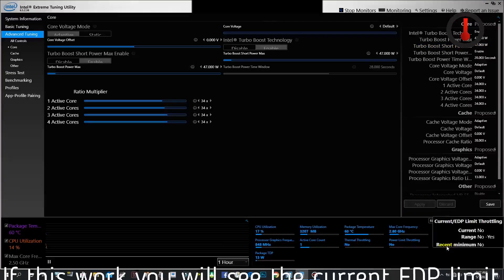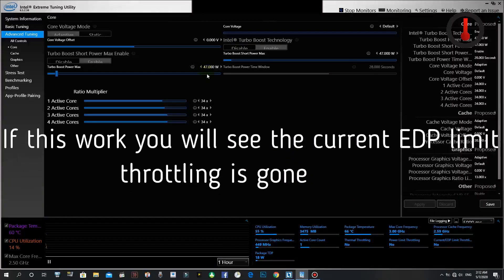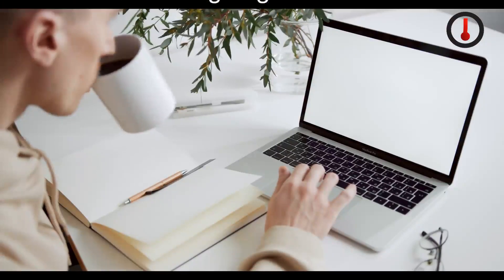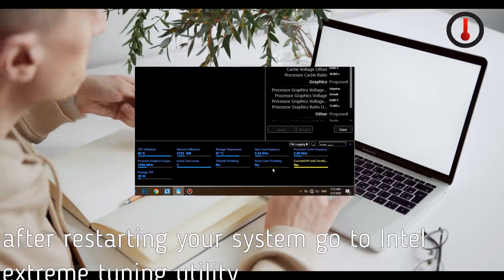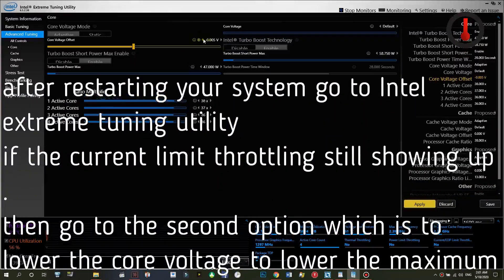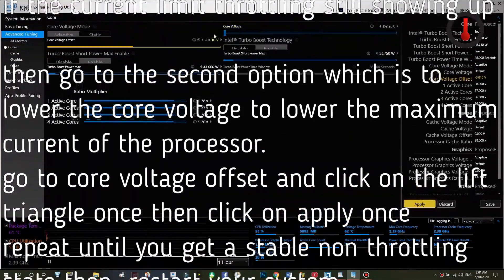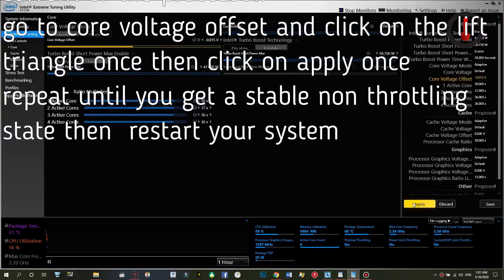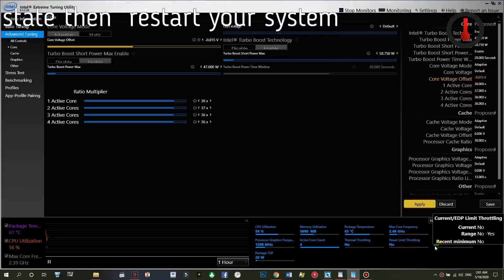HOW to fix current limit throttling and make your laptop or desktop 10 times faster in 2020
and liked my video  ⬇⬇⬇⬇⬇⬇⬇😒😒😒😒😒you will transfer me from this 😒😒😒😒😒to this 😊😊😊😊😊😊😊😊😊😊😊😊😊😊😊😊😊😊😊😊😊😊😊😊😊😊😊😊😊😊😊😊😊😊😊😊😊😊😊😊😊😊😊😊😊😊😊😊😊😊😊😊😊😊😊😊😊😊😊

Welcome back everyone this is Halwagie  tech channel.
And check other videos on my channel.
Today I am going to show you how to overcome current limit throttling.
At first we need to define the (throttling process):-
Current limit throttling is. Adjusting the clock speed of the CPU you.
Also called dynamic frequency scaling .
CPU throttling is commonly used to automatically slow down the computer when possible to use less energy and conserve battery especially in laptops.
CPU throttling can also be adjusted manually to make the system quieter because the fan can then run slower.
The second type of throttling is thermal throttling.
Thermal throttling is adjusting the clock speed of the CPO based on the amount of heat it is currently generating.
Thermal throttling helps cool the chip when it gets too hot by lowering the speed of the processor.
To overcome the current limit troubling for Intel processors you will need to download the latest version of the Intel extreme tuning utility from the link in (the description)⬆
After downloading the program follow the next steps carefully and make sure to watch till the
end because it is very very important for you not to damage your processor.
Step number one
Install the program and then restart your system

Step number two
This is the tricky one
You have to option first one is to go online and search for your processor power limit
And play around it by adjusting the (turbo short power max) to the exact same number of (turbo power max)
Then click on apply and restart your system
If this work you will see the current EDP limit throttling is gone

after restarting your system go to Intel extreme tuning utility
if the current limit throttling still showing up .
then go to the second option which is to lower the core voltage to lower the maximum current of the processor.
go to core voltage offset and click on the lift triangle once then click on apply once
repeat until you get a stable non throttling state then  restart your system

if non of them work so try to clean you motherboard from dust and make sure your power supply  is delivering the power your system need.

If non of them work
 try to clean you motherboard from dust and make sure your power supply  is delivering the power your system needs.
OR try updating your BIOS
for DELL E6540   download and install the BIOS from the link  in the (description)⬆
and your current limit throttling will disappear